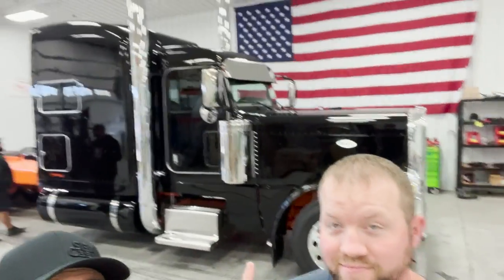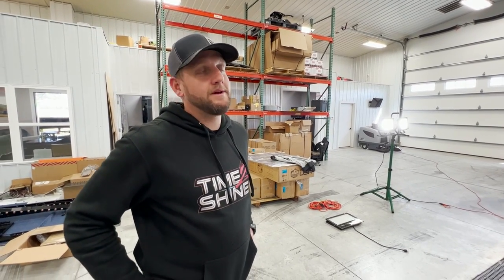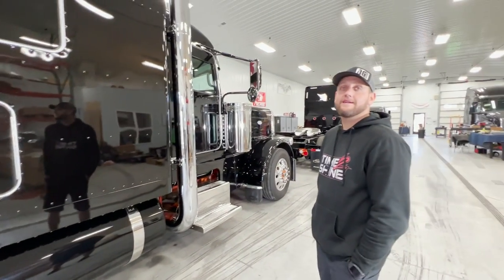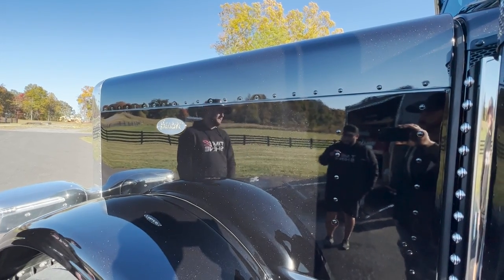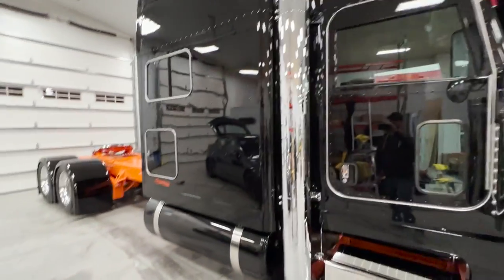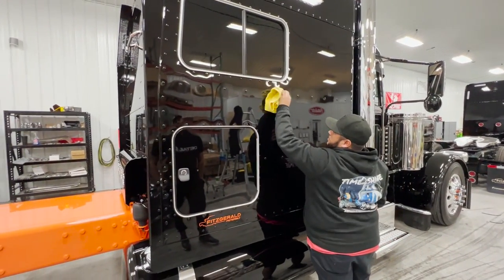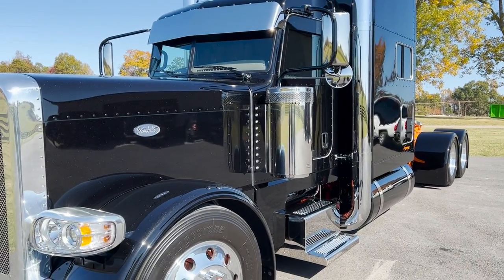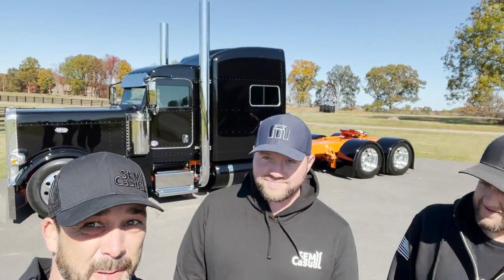Ceramic Coating... Is it worth it???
We had Brian Shippe come up to our shop and give this truck the works!! This paint is super slick. go follow Brian @_DetailD_